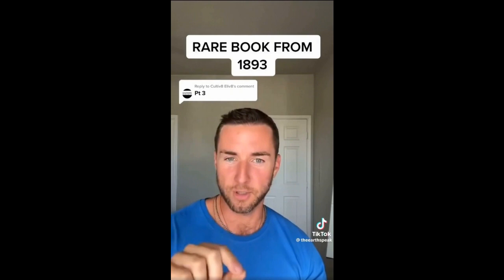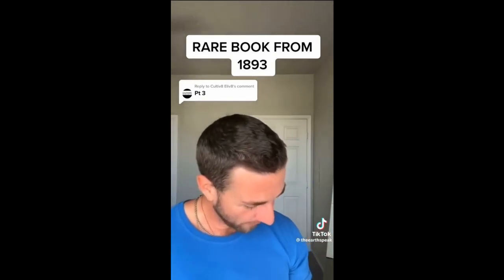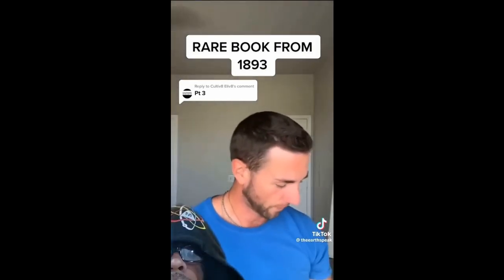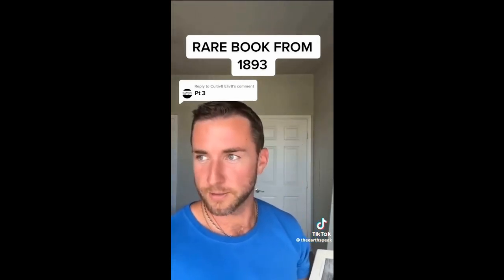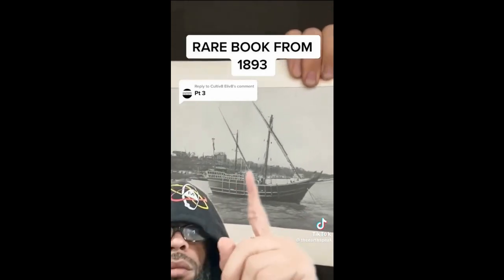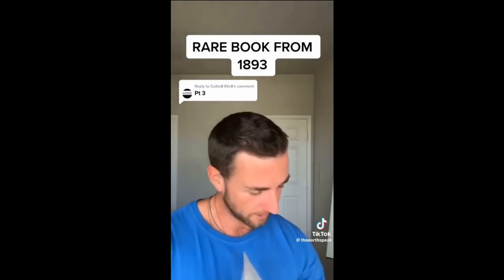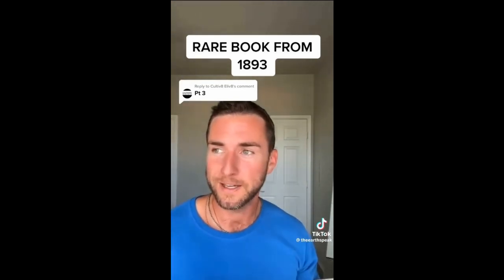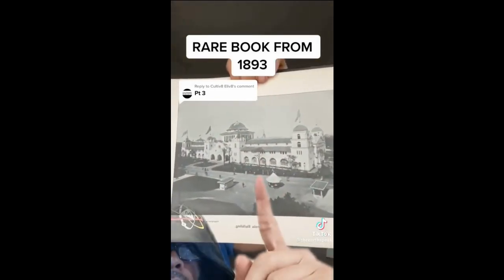Rare Book From 1893